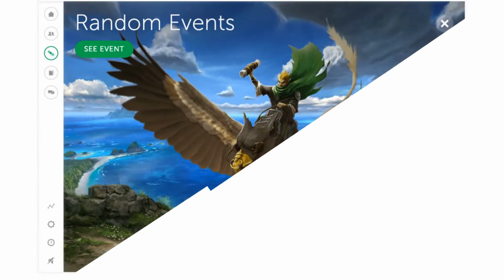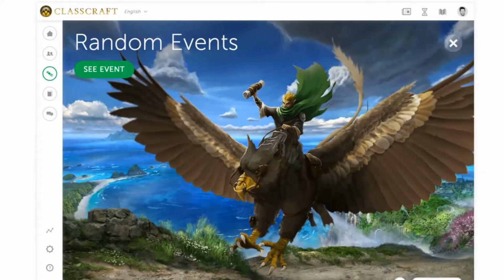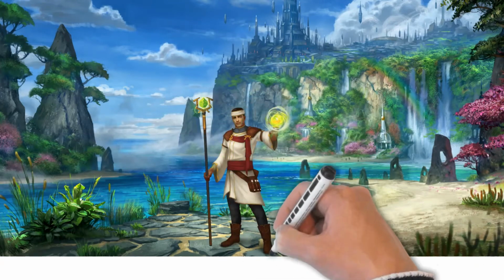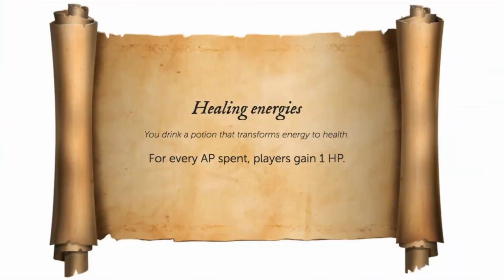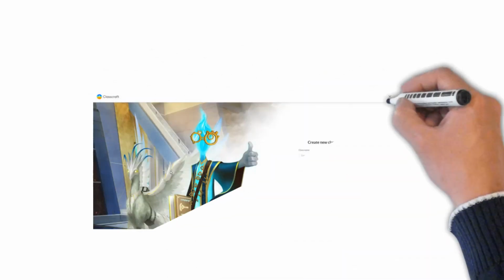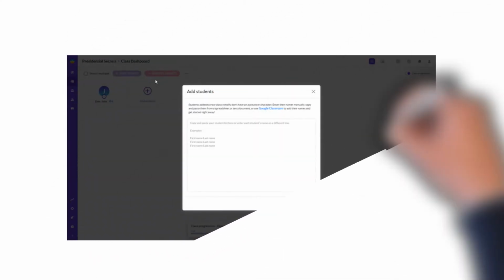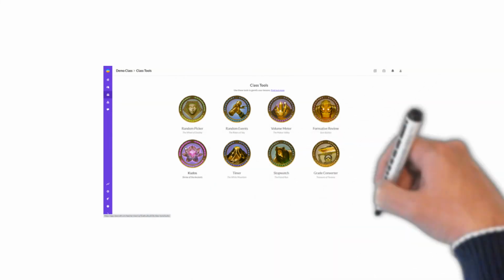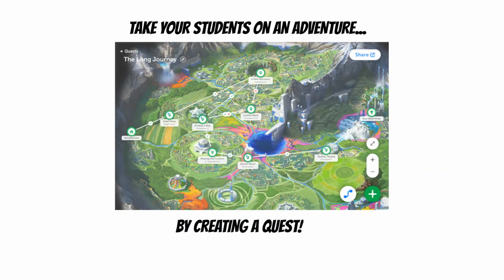Getting Started with Classcraft in Your Classroom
This video gives an introduction to using ClassCraft. The video talks about Random Events and introduces what other tutorials will be coming soon. If you are interested receiving training on ClassCraft go or dralanjtaylor.com.